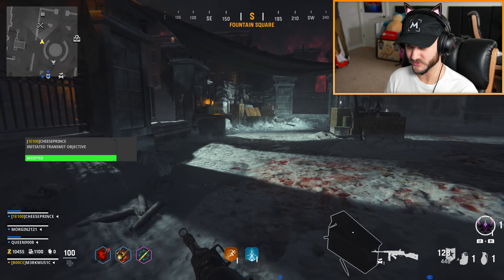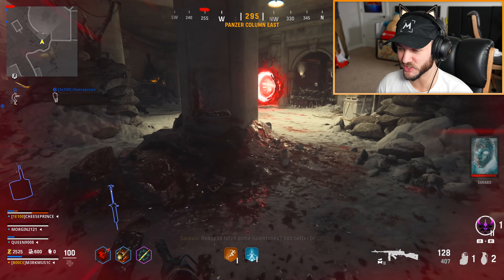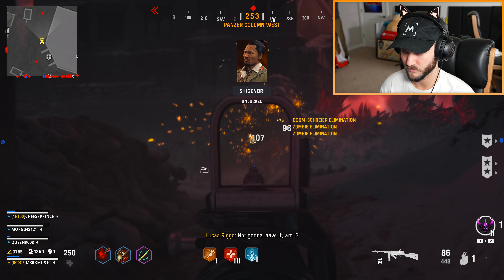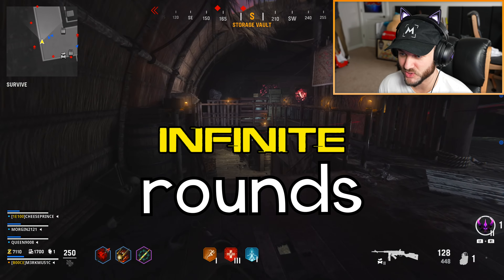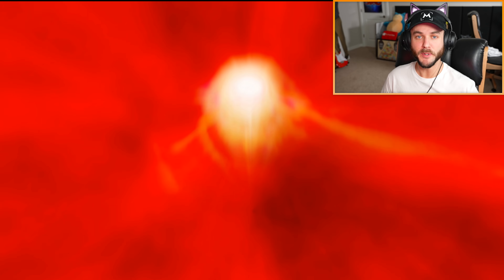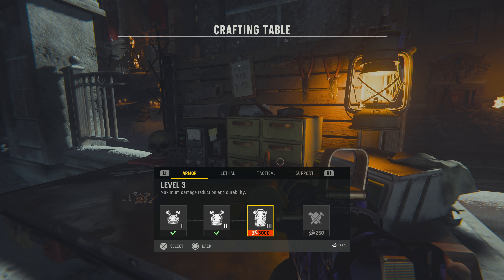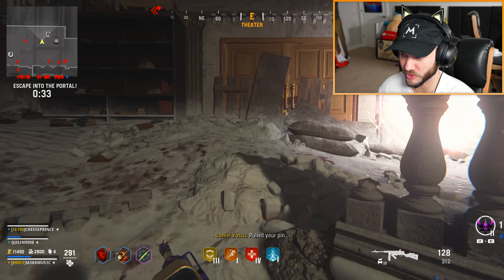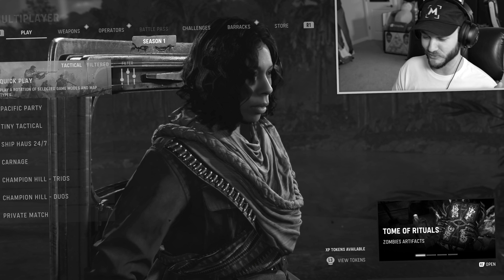"Attack on Titan Bundle"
DESCRIPTION: The Attack on Titan x Vanguard Bundle ended up getting teased not that long ago, so I wanted to show it off to you guys because it looks INCREDIBLE. Golly jeepers, THIS is the thing that is going to revolutionize COD on dooty vanguard for years to come!! The mid-season 1 update is also here, bringing us unlimited rounds in Zombies (but not really) and weapon inspects in multiplayer (again, not really). And people wonder why I haven’t played Vanguard in weeks LOL

So, what do YOU think about the Attack on Titan Bundle in Vanguard? Is it worth copping, or nah? Leave a comment letting me know! ^-^

Erik - M3RKMUS1C